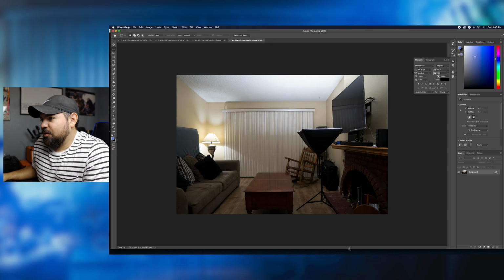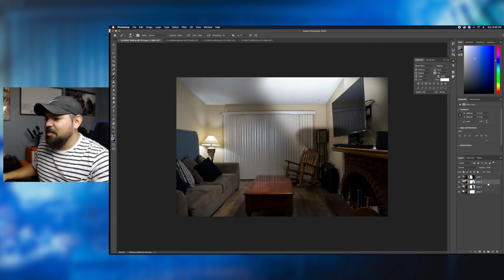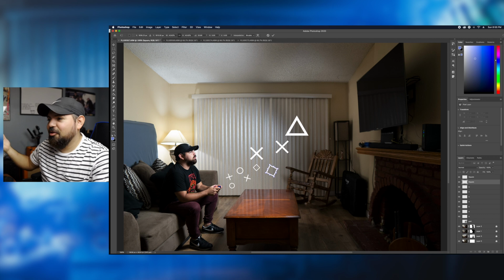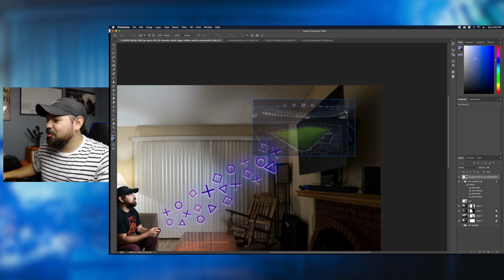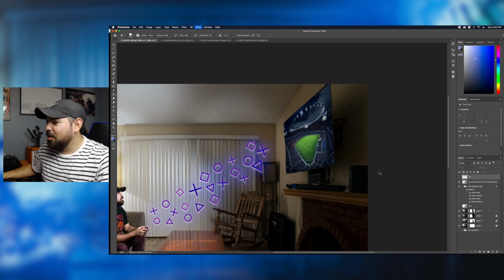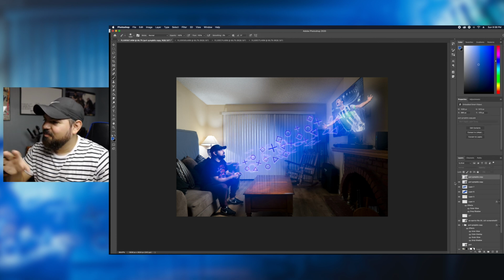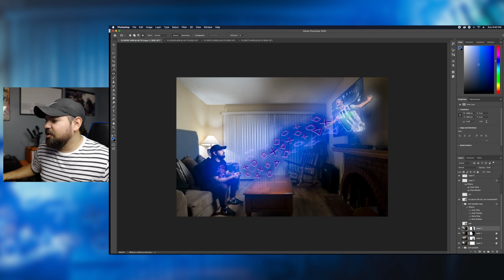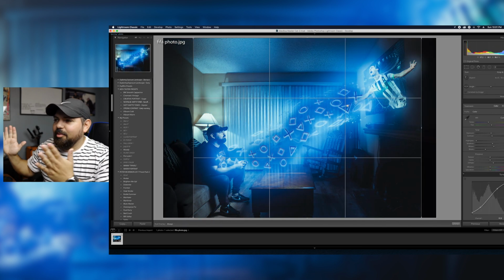Create Banger Instagram photos | Sony a7iii photography & sigma 16mm f1.4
Are you a visual or hands-on learner? I am 100% Today I created another home photography photoshoot edit! And we're shooting on the Sony a7iii and the sigma 16mm f1. 4 Today I bring the theme of staying home and what else you do when you're home for a long period of time? you play video games, PlayStation 4 to be more specific lol. I created this composite of me playing FIFA 20 on PlayStation 4, at first I didn't know what to expect from this photo but it ended up being something I was proud of! Being a Photoshop Beginner and knowing the bare minimum of how to work this software I think I did a cool job in creating this!

If you are new here my name is Alex Ochoa, I am a vlogger out of southern California! here you'll be watching some of my everyday life experiences and adventures!

Watch my last video!:
Best Buy Curbside Pickup! | Crash Bandicoot 2020

-If you were wondering what I use to make these vlogs everything is linked below!

-Filmed with:
-Sony A7iii
-Sony a6000

-Lenses used :
-Tamron 28-75mm f2.8
-SEL 18-55mm
-SEL 35mm
-Sigma 16mm 1.4

-Sony ECMGZ1M / Zoom Microphone (Black)
-Zhiyun Weebil S
-Zhiyun crane v2

-Joby tripod

-Memory card

-Dji Spark drone